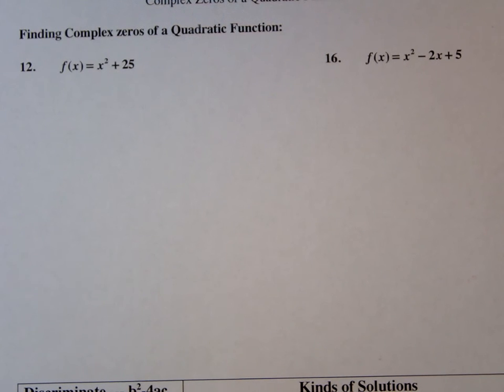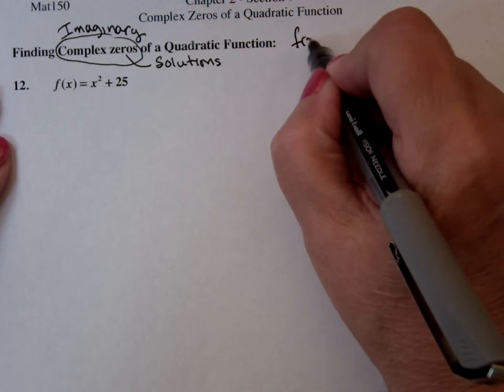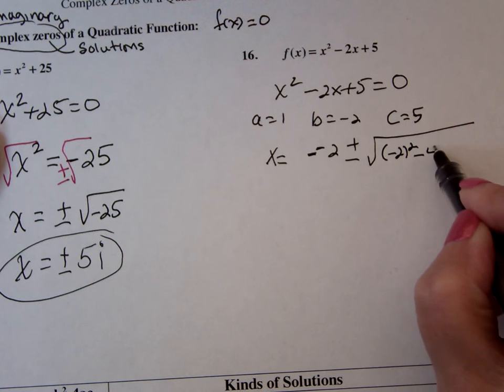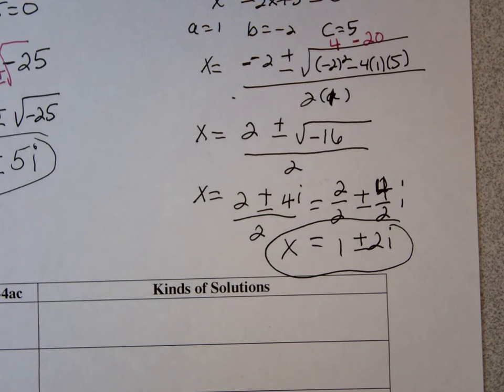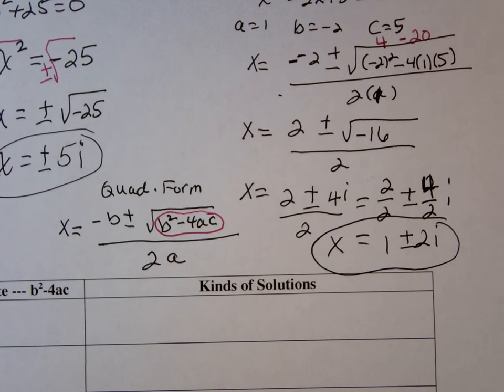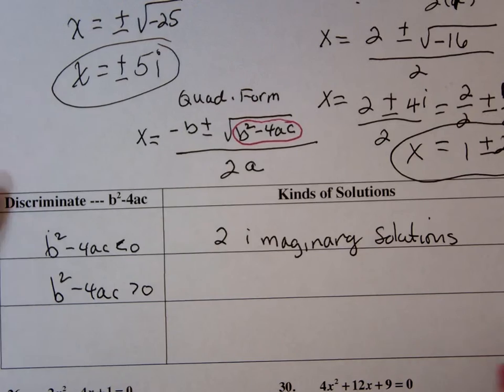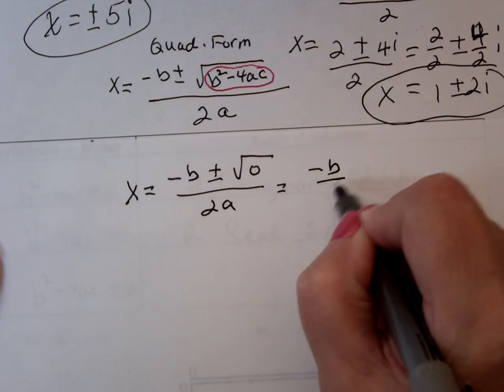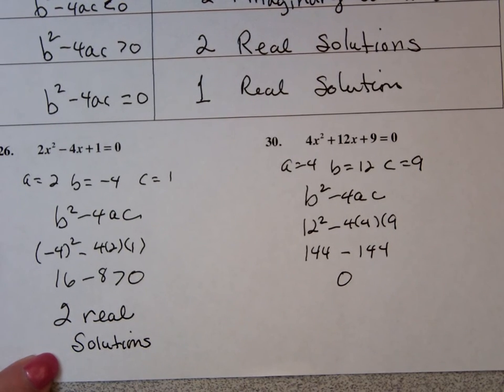150 2 7 page 31